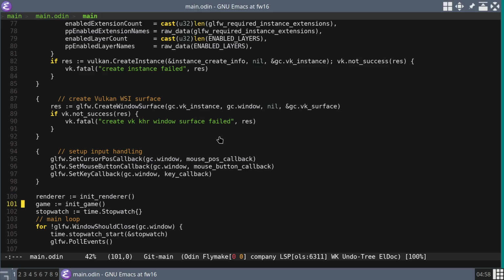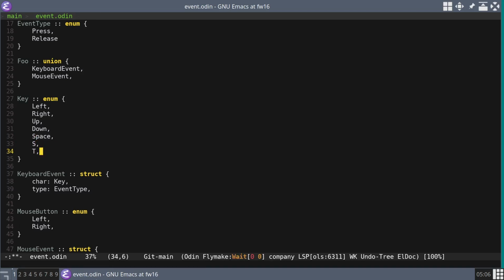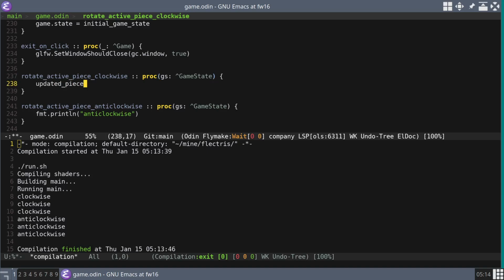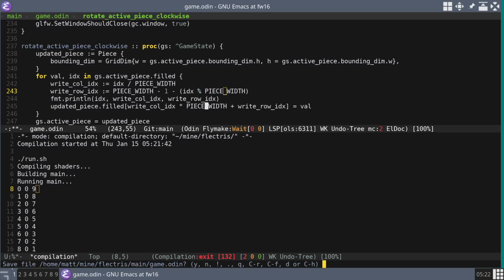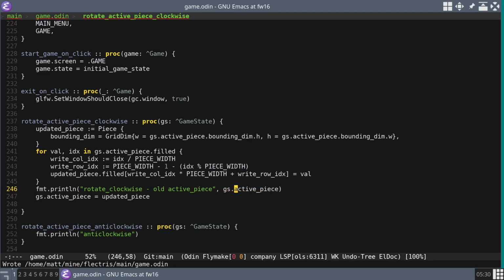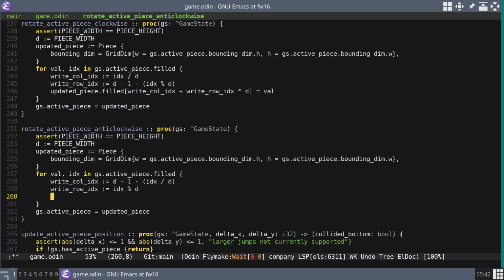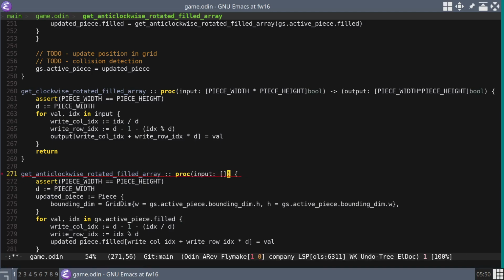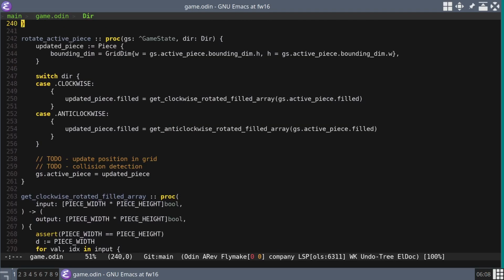Flectris - Game from Scratch Ep 029 - Piece Rotating 1/2